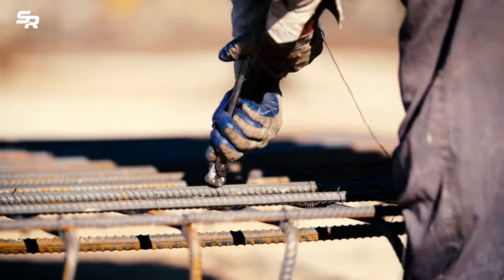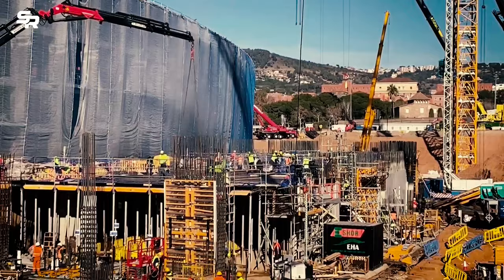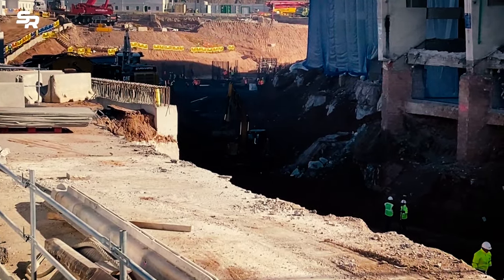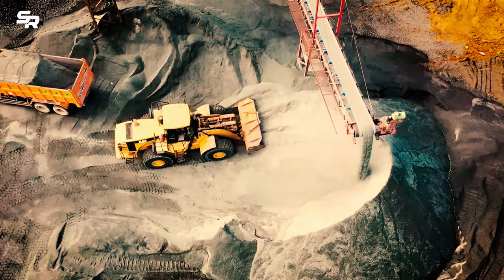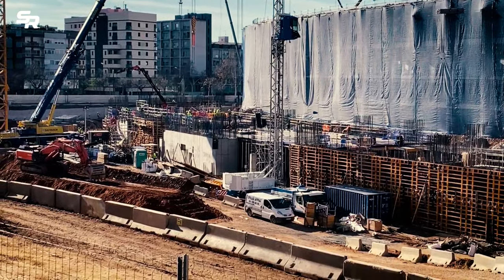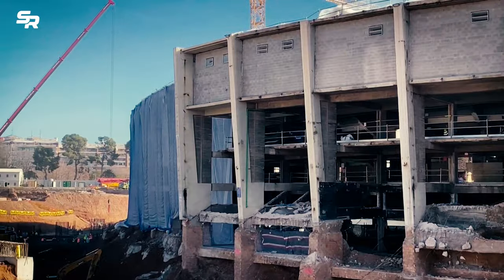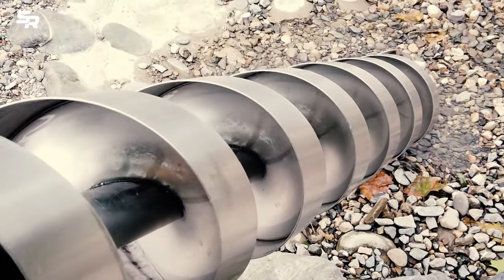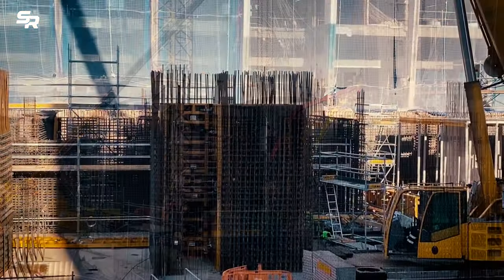NEW Camp Nou Construction Progress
FC Barcelona is advancing with the work on the Spotify Camp Nou, having completed the demolition and with the foundations already being put in place for what will be the structure of the new third stand.

As part of the demolition work in and around the stadium, and in defence of the sustainability that is one of the three pillars of the 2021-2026 Strategic Plan, the club is working to promote the sustainable development of Espai Barça.

Barcelona new stadium in construction
Spotify Camp Nou construction update
Espai Barca